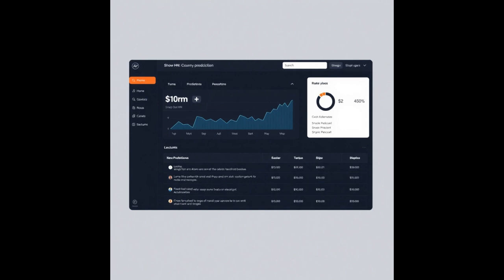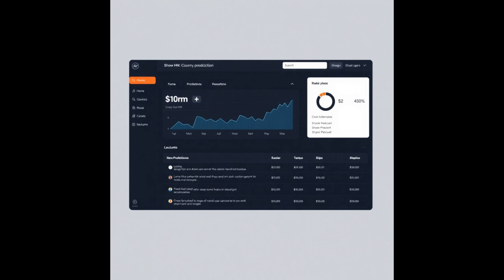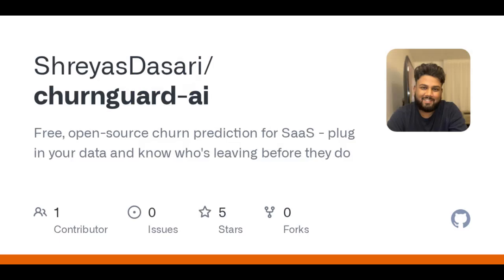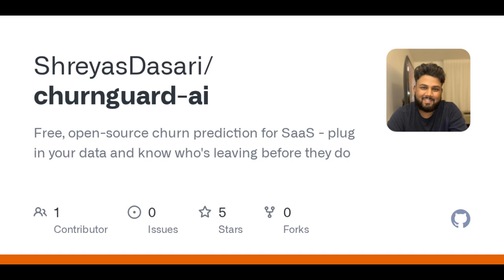Churn Prediction + AI Emails: Open Source SaaS Tool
This open-source tool predicts who's about to cancel your SaaS — then uses an LLM to write the retention email automatically. Here's what actually works.

ChurnGuard AI connects to Stripe, scores your customers by churn risk, and generates personalized retention messages using an LLM. Free, self-hosted, and surprisingly capable — with real limitations worth knowing before you deploy it.

What you'll learn:
- How ChurnGuard connects to Stripe and scores churn risk
- Why the LLM intervention layer is the interesting part
- What data it's missing (and why that matters)
- Realistic future improvements
- Why this tool exists and who it's actually for

⏱ Chapters:
00:00 Intro
01:30 What it actually does
04:00 What it doesn't do
06:00 Future potential
08:00 Why it exists

00:00 Intro
01:30 What it actually does
04:00 What it doesn't do
06:00 Future potential
08:00 Why it exists